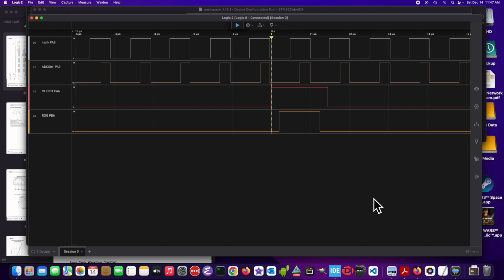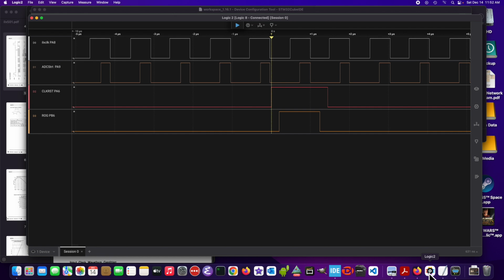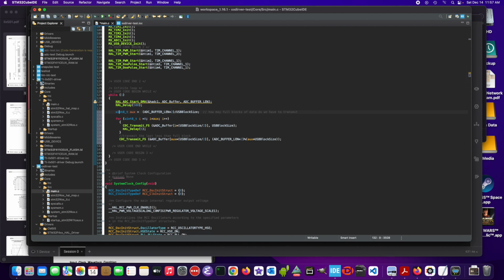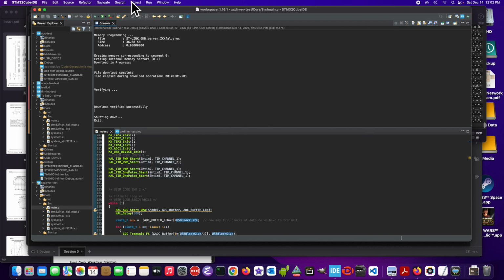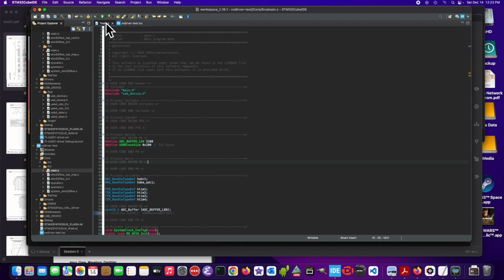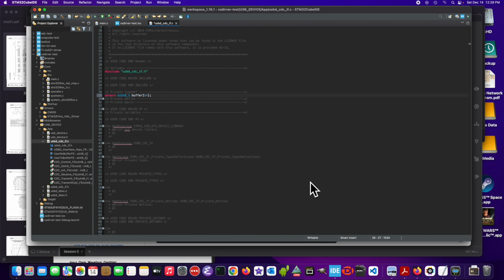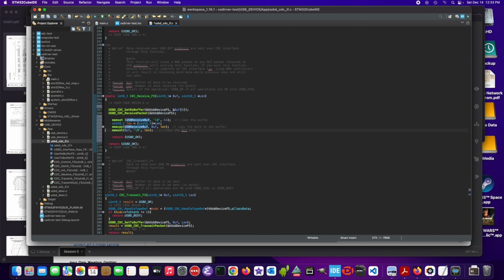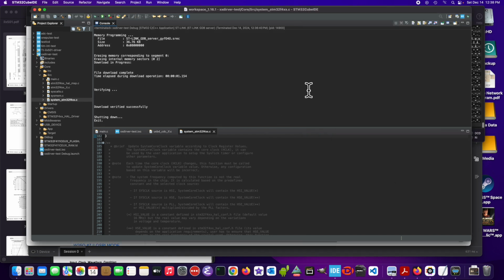Blackpill ILX501 Part 3 USB virtual comport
We set up the USB device on the STMF411 and use it to send the data from our ADC capture.  Next the USB virtual comport receive function is set up and we change the driver so that it only sends data on command.  Much of the USB setup information was found in a video by @ControllersTech (link below).